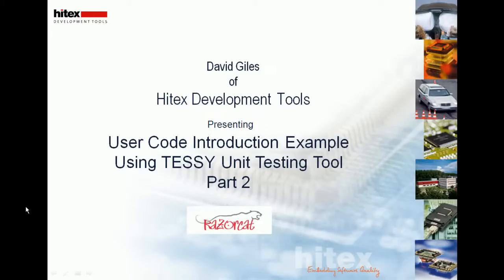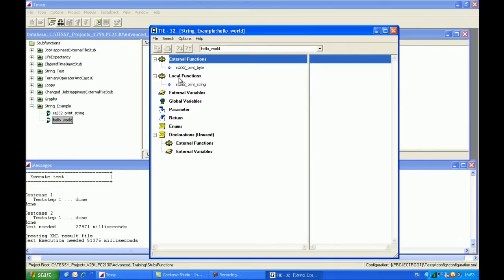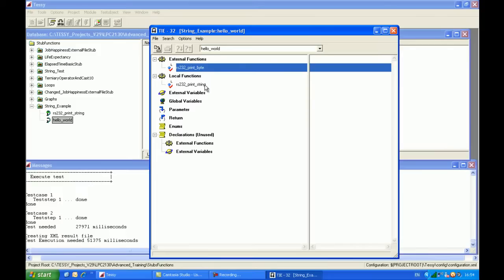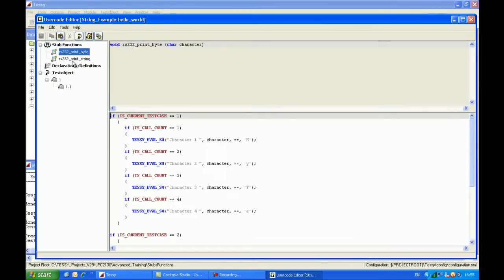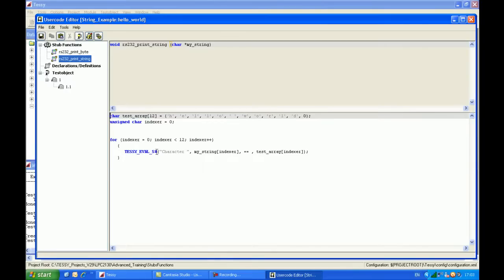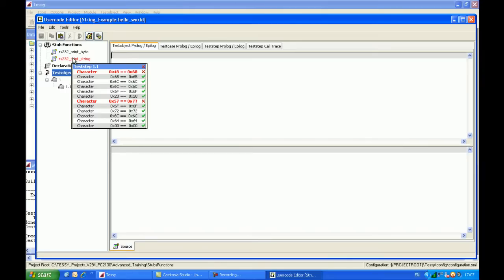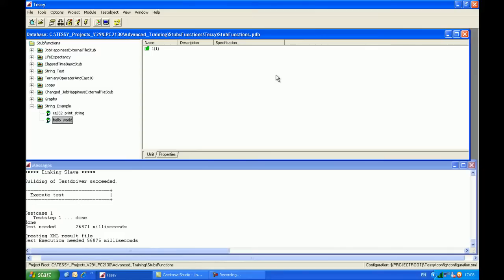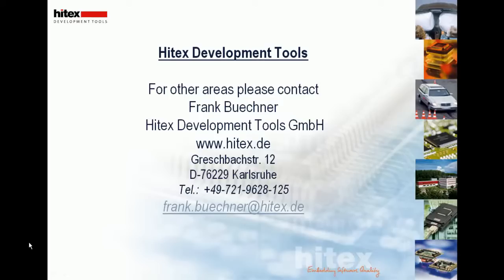TESSY - User Code Editor - Worked Example 1 - Part 2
This video presentation is aimed at user of the TESSY Unit Testing tool who are looking for a worked example of using the built in user code editor.
This example is for print_string() function using an external stub and evaluation macros.